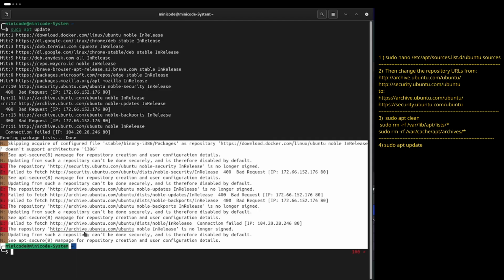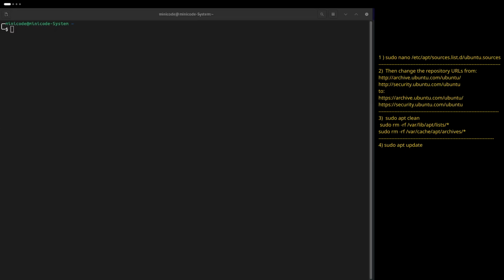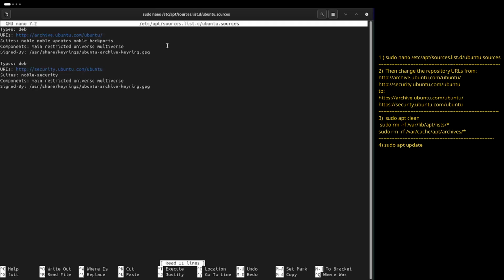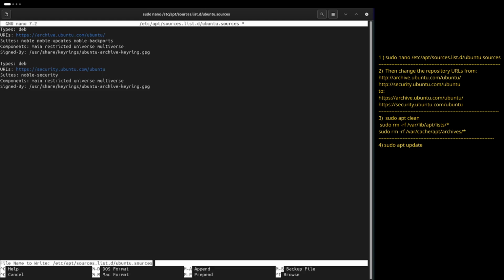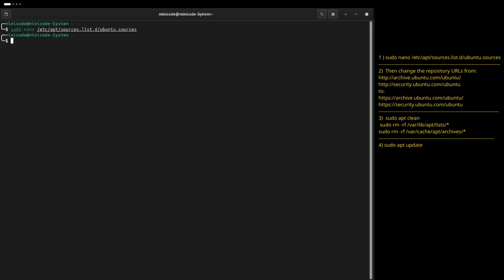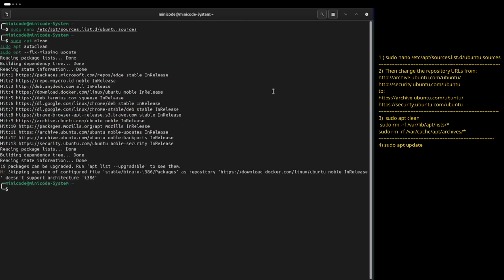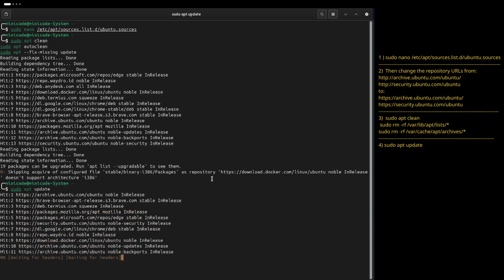How to Fix Ubuntu APT 400 Bad Request Error | sudo apt update & apt upgrade Fix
Having a different problem? Drop it below — I might make a tutorial for it next!